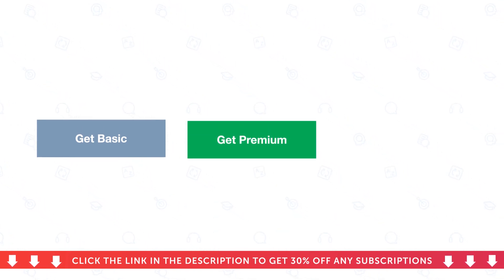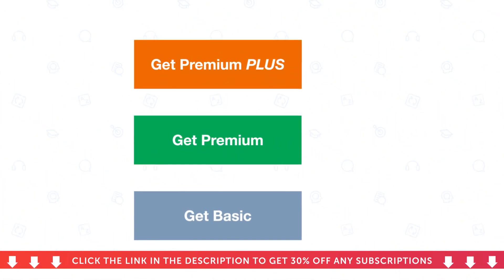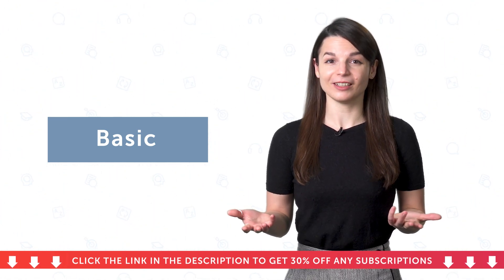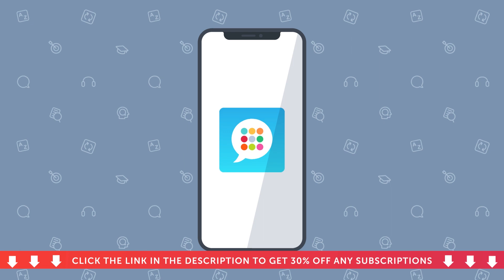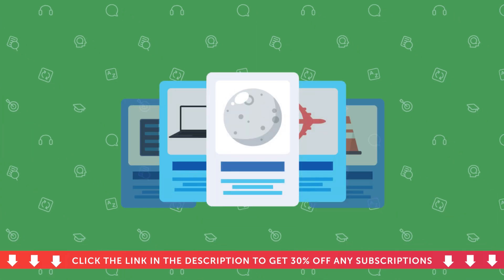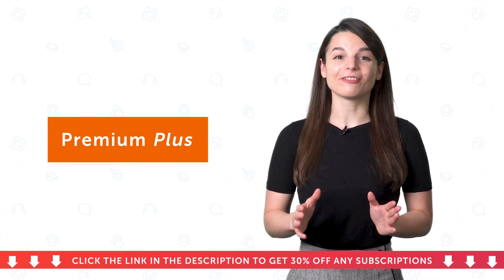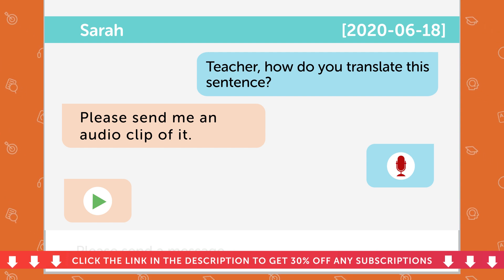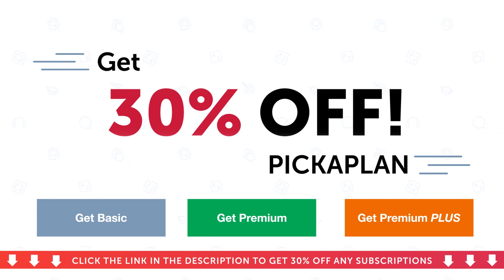Start Speaking Polish Today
You get everything you need to learn the language.

- Hundreds of audio & video lessons--from Beginner to advanced.
- Lesson notes, so you can read along or review.
- Spaced Repetition Flashcards to learn words fast,
- Conversation Line-by-Line Breakdowns,
- Progress Tools that Feed Your Next Lessons
- Assessment Tests to Quiz You Everything You’ve Learned
- Even Your Very Own Teacher.

There are millions of reasons to learn Polish, so what are you waiting for? Dive in head first and start studying with us! You can start achieving your Polish language goals today!